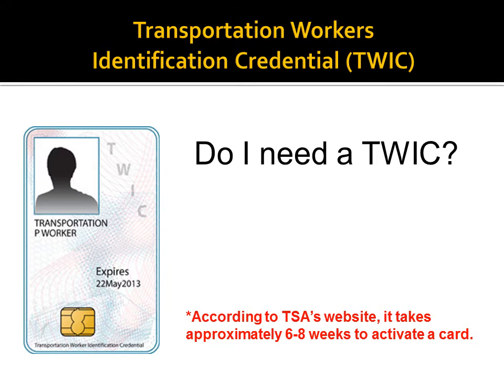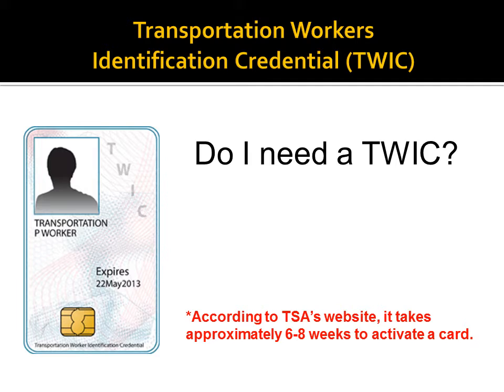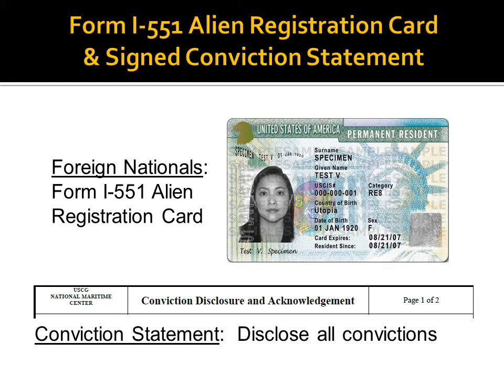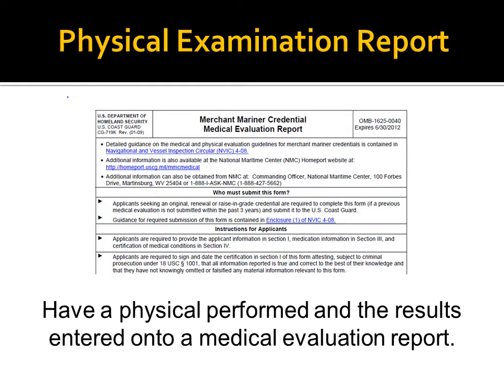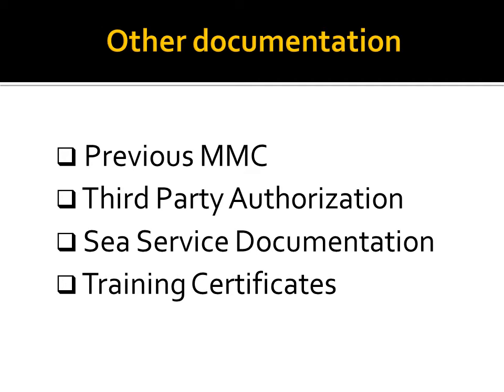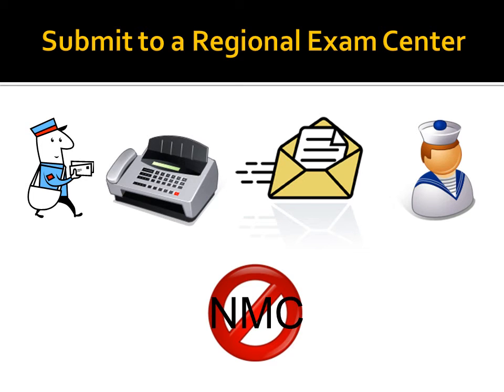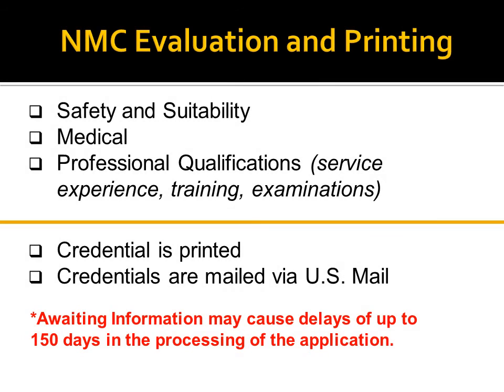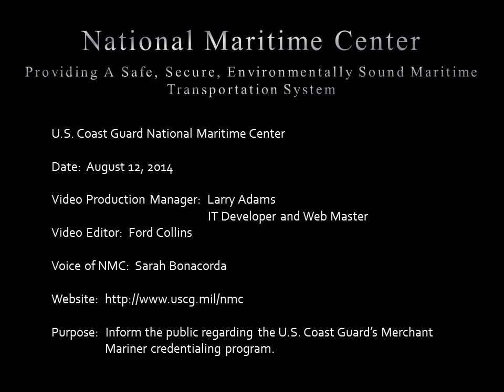National Maritime Center: Merchant Mariner Credentialing Process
How to apply for a Merchant Mariner Credential.

U.S. Coast Guard video